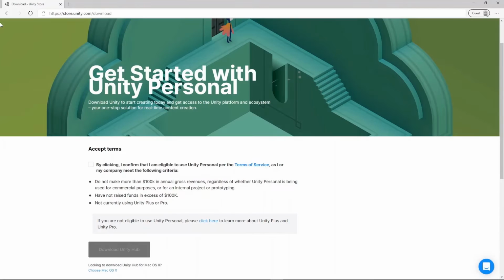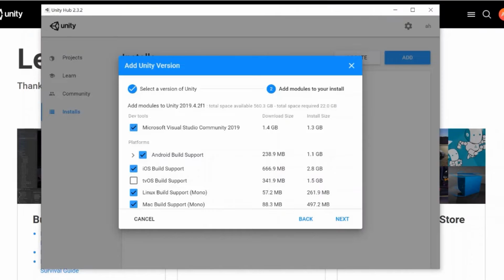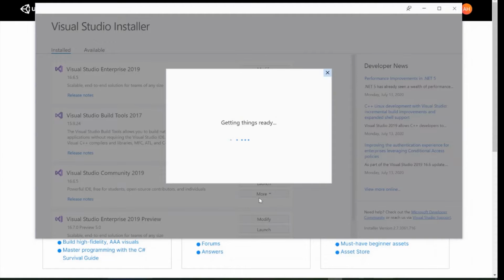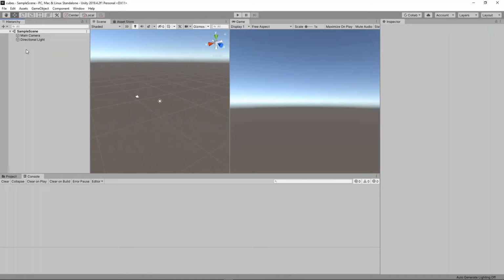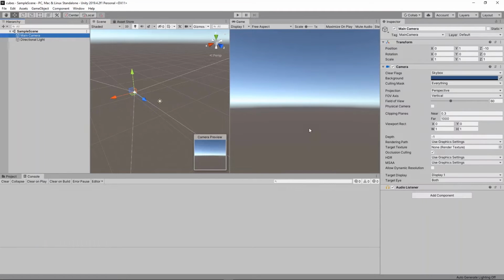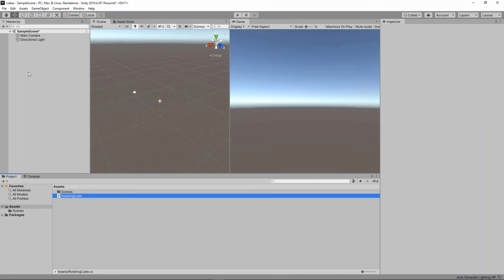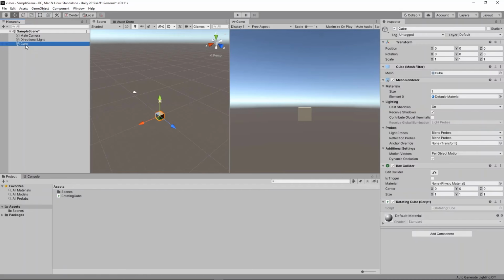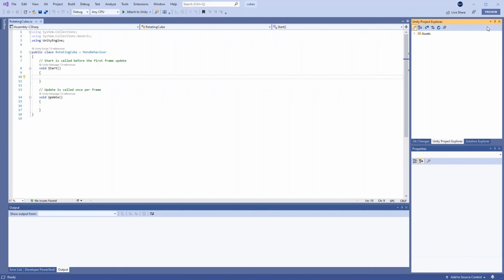Installing Unity and Visual Studio [2 of 7] | Beginner's Series to Unity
This video will cover installing Unity and Visual Studio and getting familiar with them before we start coding in C#.